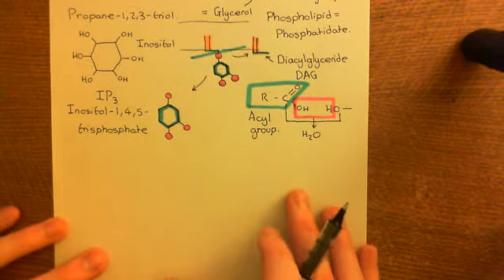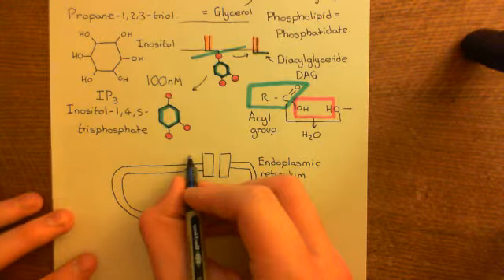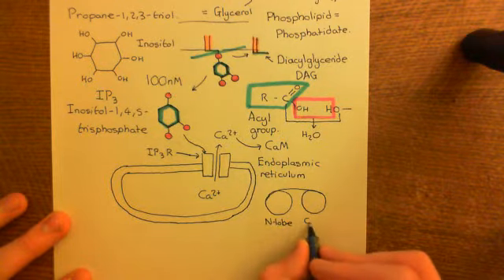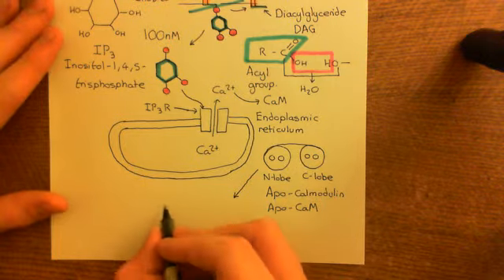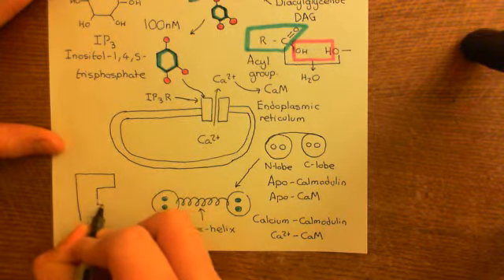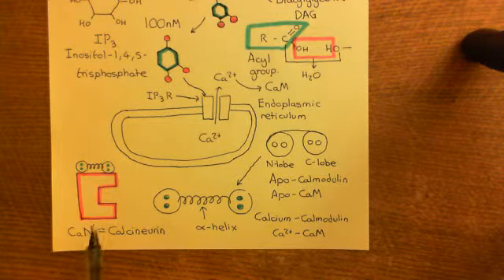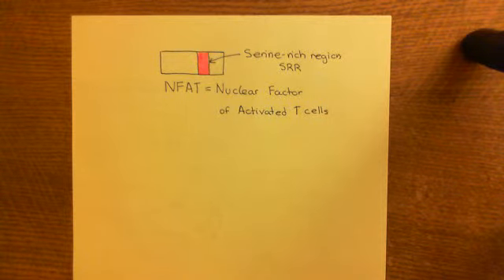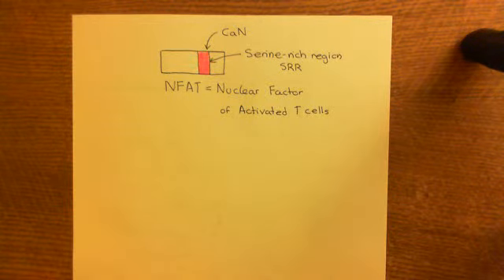Chronic Inflammation - Angiogenesis Part 13